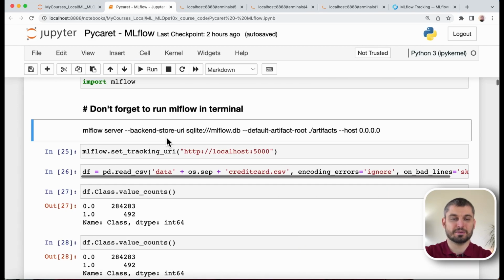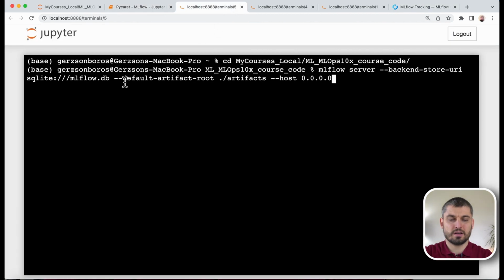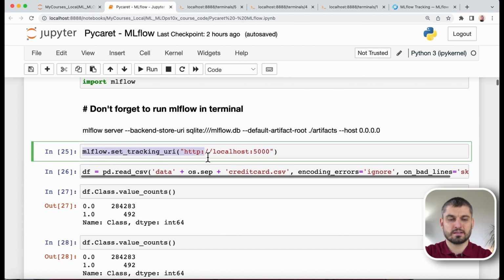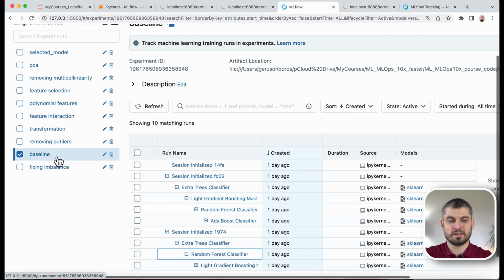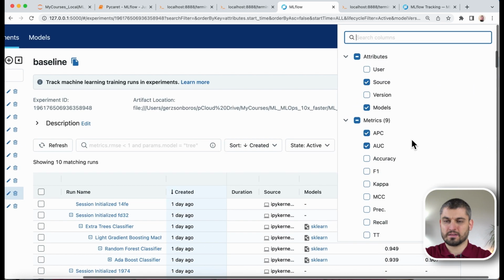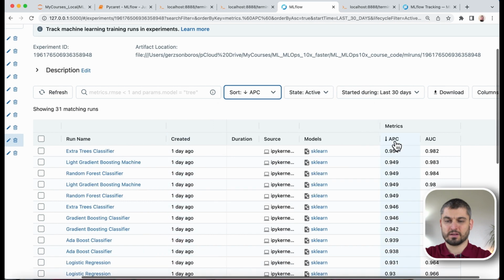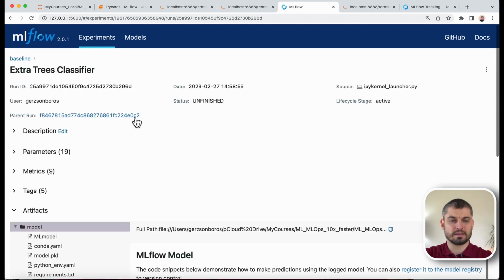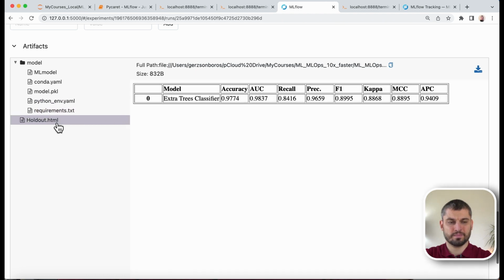PyCaret - MLflow model tracking, save artifacts and show them on UI Dashboard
Unfortunately, 90% of machine learning models never make it to production. However, the company would certainly want to see a return on the time and money invested in the development of these machine learning models.

You can see almost the full course for free here on Youtube!

You wil get insight into the process of low coding machine learning, deployment and MLOps solutions.